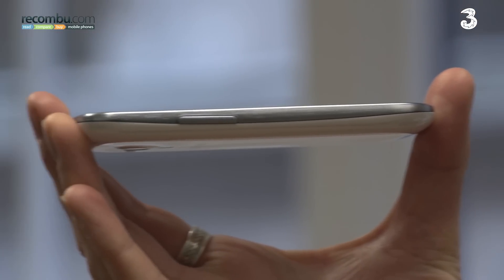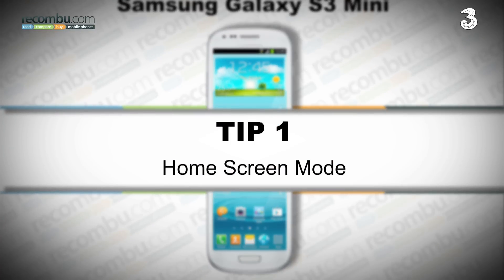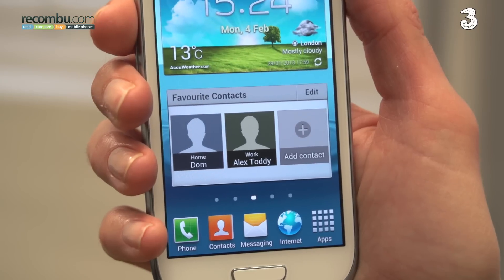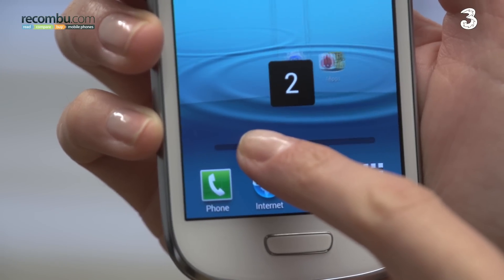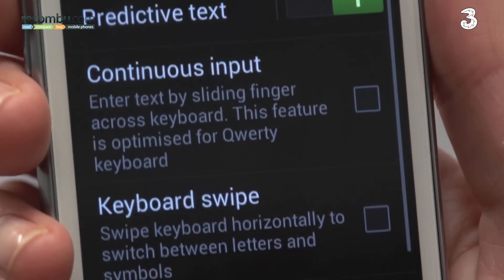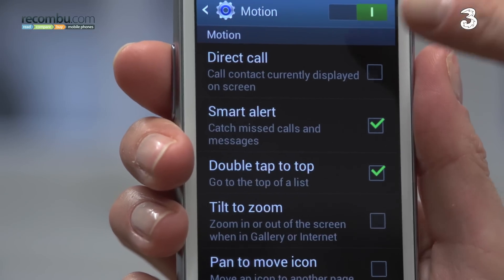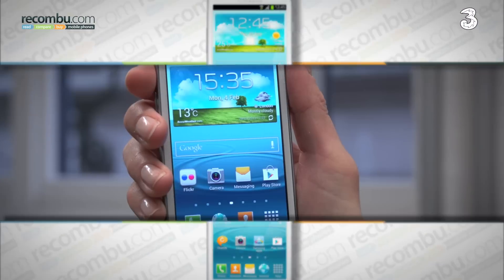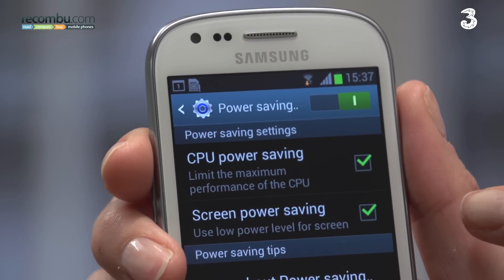Samsung Galaxy S3 Mini Tips and Tricks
The Samsung Galaxy S3 Mini looks like Samsung's flagship Galaxy S3, but smaller and cheaper. Here are a few tips to help you get the best from the Android smartphone.